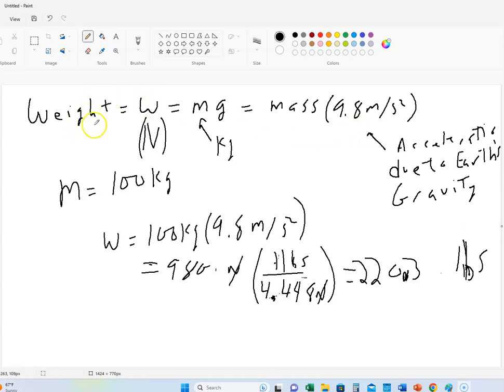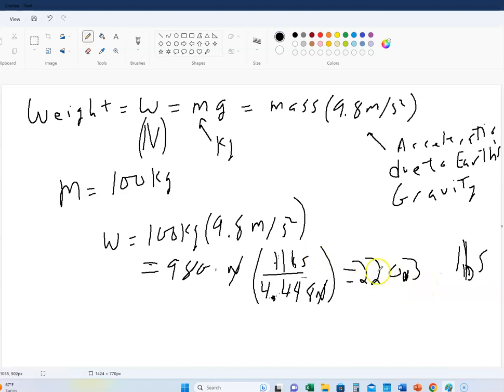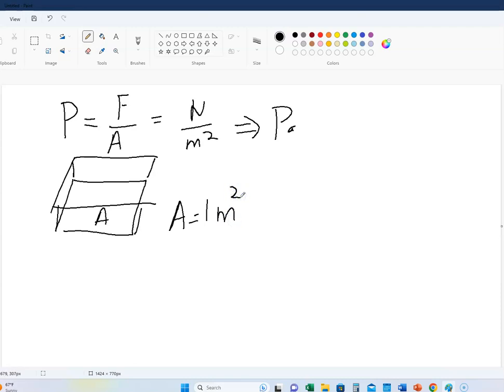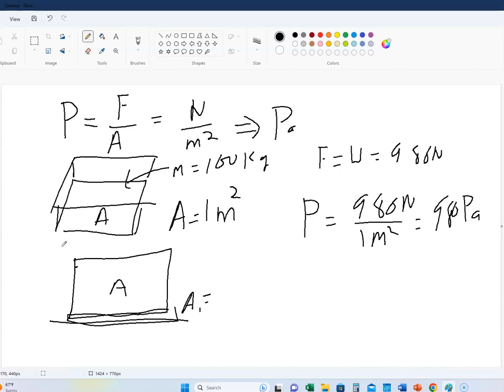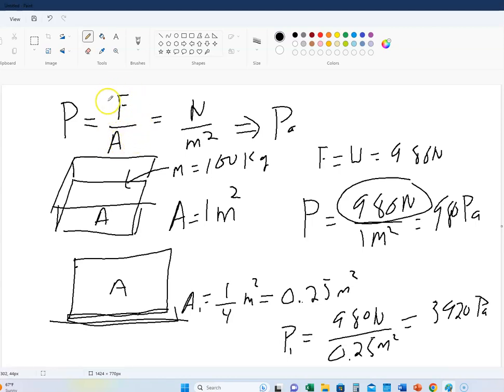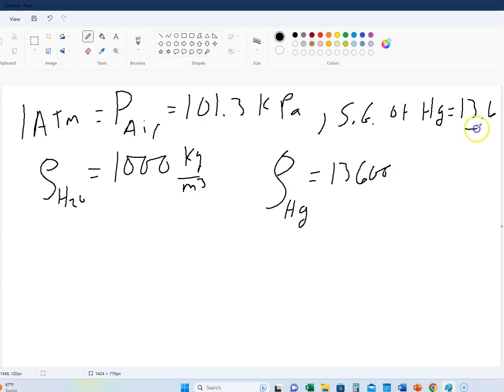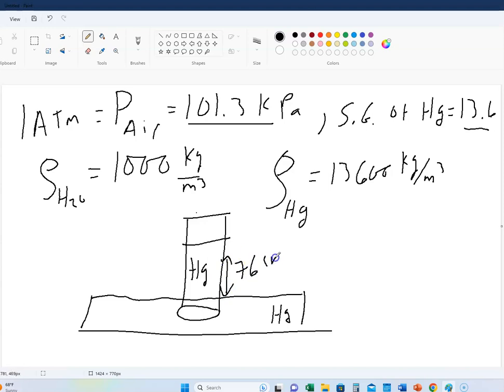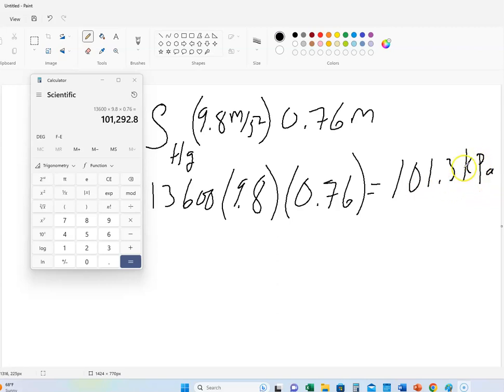Ch24 pressure examples